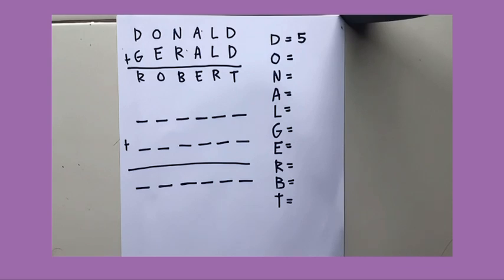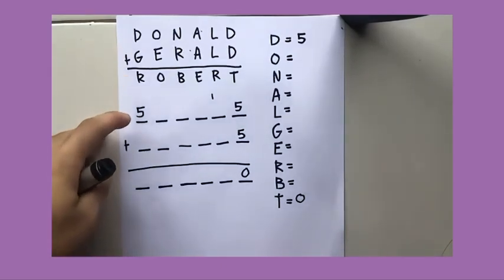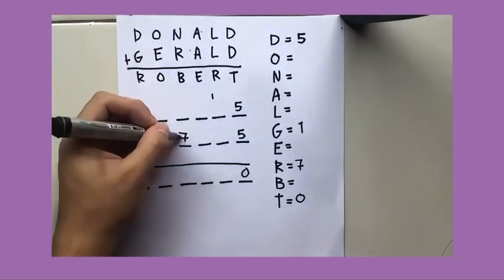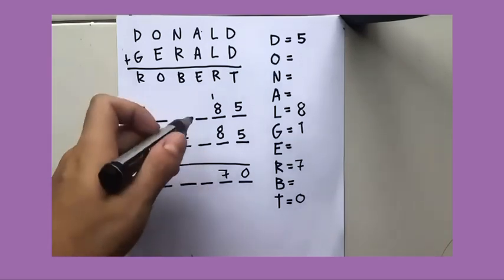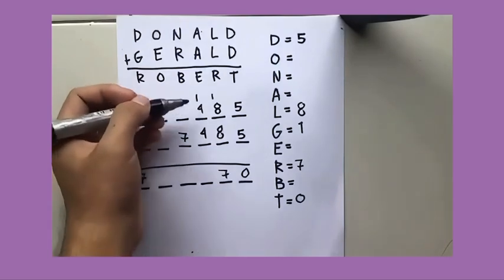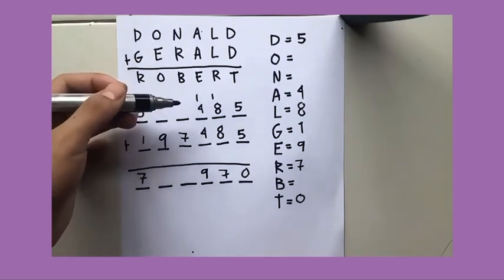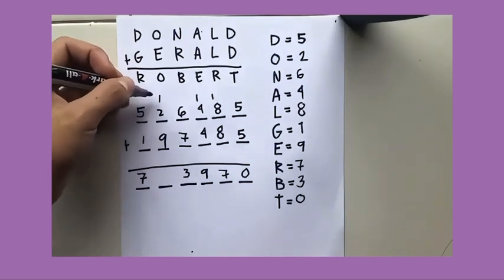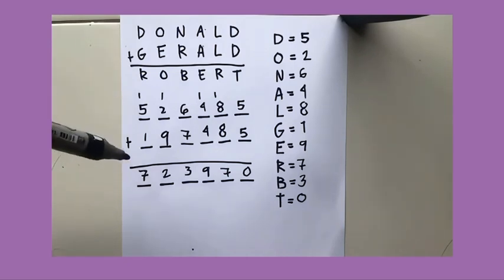FINAL EXAM - GROUP 5